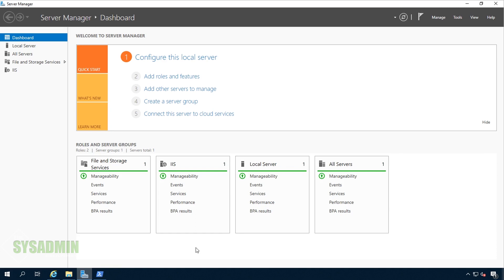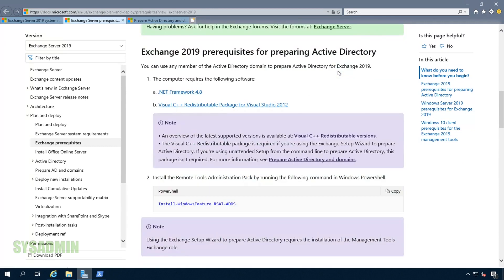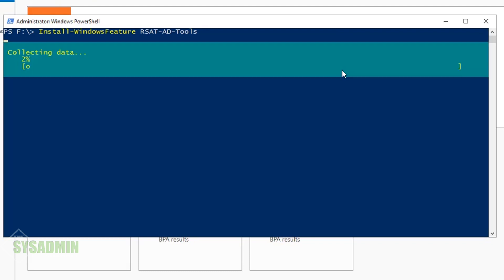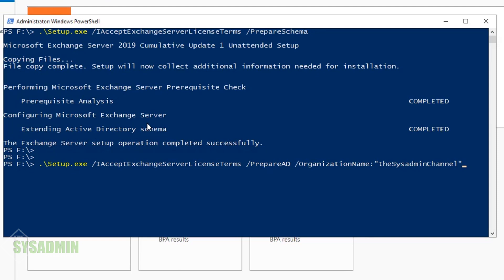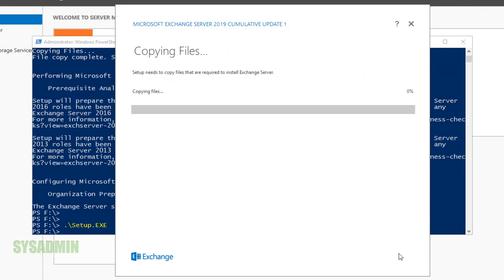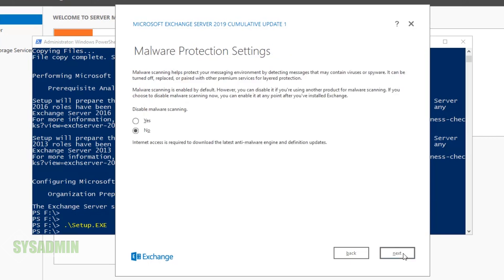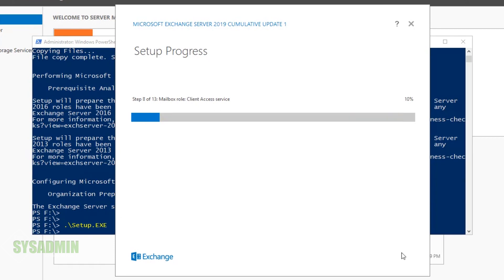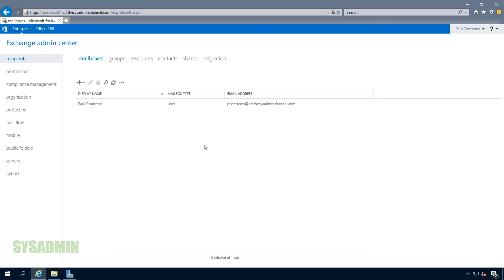Install and Configure Exchange Server 2019 - Part 1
In this video we'll look at how to install and configure Exchange Server 2019 for your domain.  This video covers the process for preparing Active Directory and extending the Active Directory schema to allow for Exchange Server 2019.

Since this is our first Exchange server in our lab, we'll be installing the mailbox role.  In the following videos we'll cover the post installation configuration to make sure you can send and receive emails from your domain and setting the public SSL certificates from Lets Encrypt using Powershell.  Our Powershell script will do everything in an automated fashion.

This is the 1st video in the 'Install and Configure Exchange Server 2019' series so I invite you to check out the playlist to follow along.